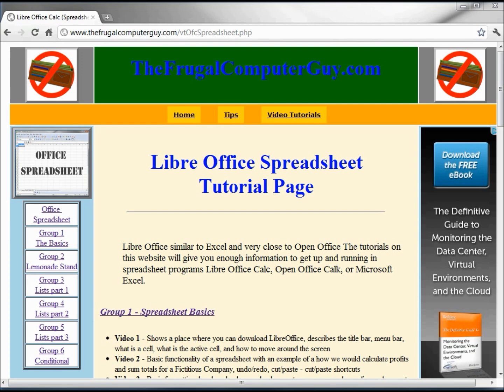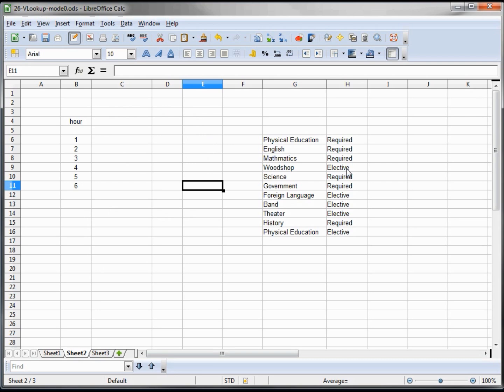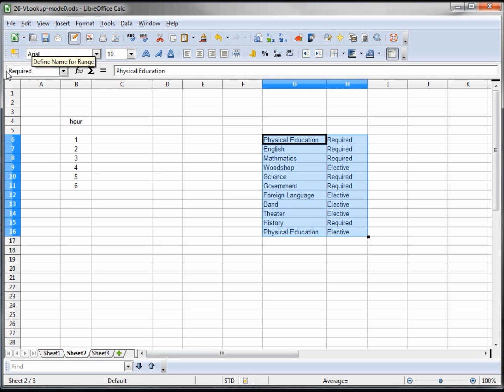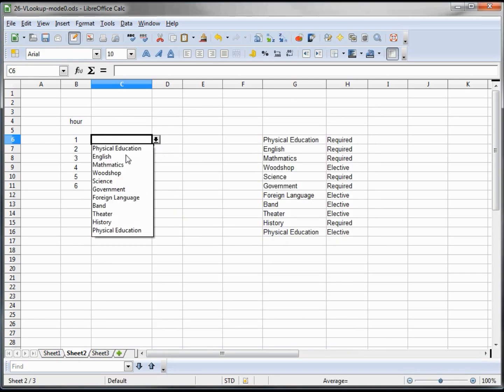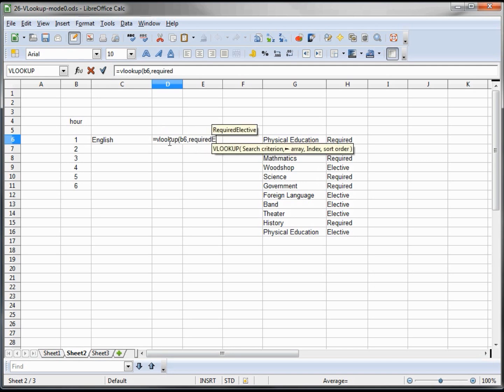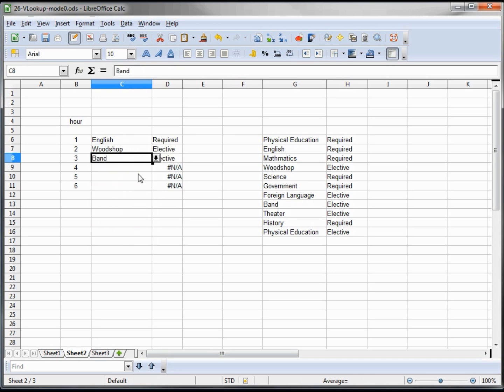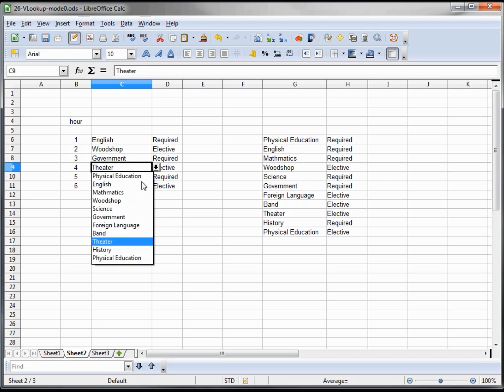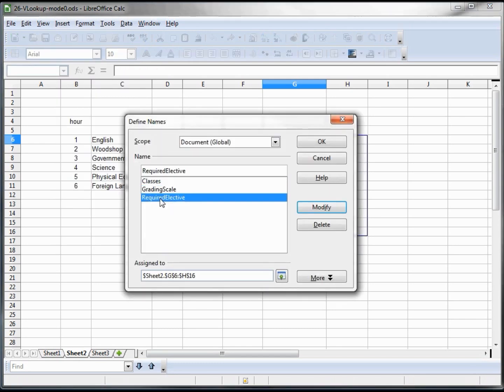26- Libre Office - Calc, Open Office -- Calc, Excel Tutorial -- VLookup part 2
Using VLookup with exact match (Mode 0)